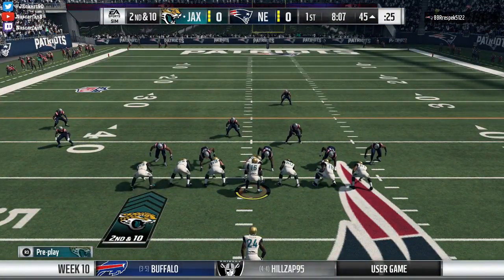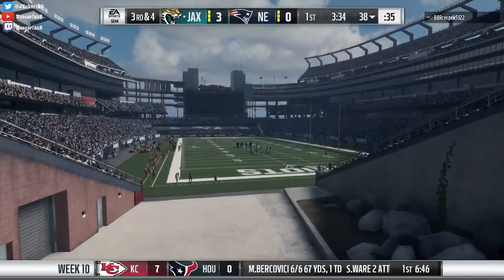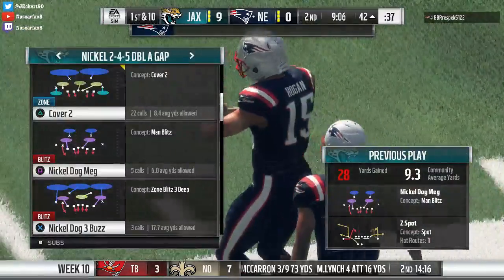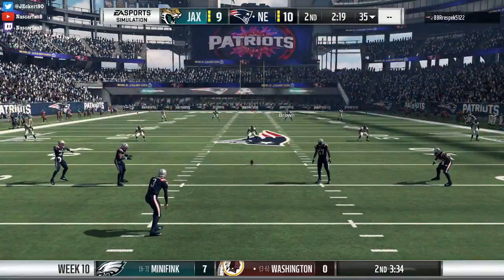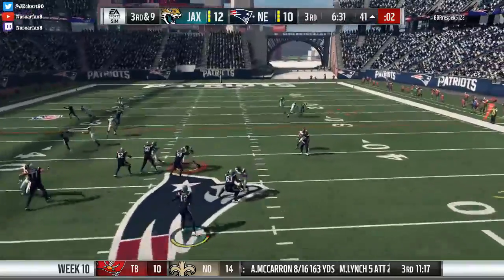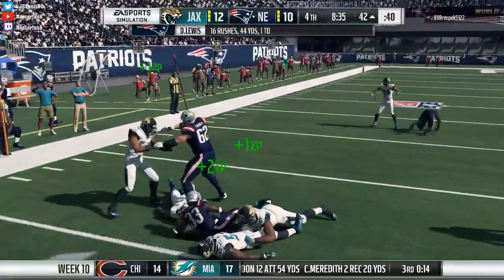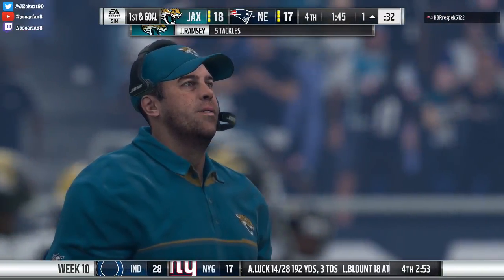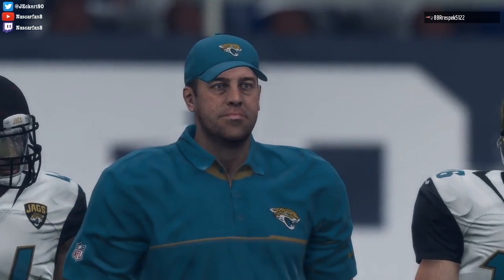CGL Madden 18 - 2018 Season - Week 10 - vs Parham